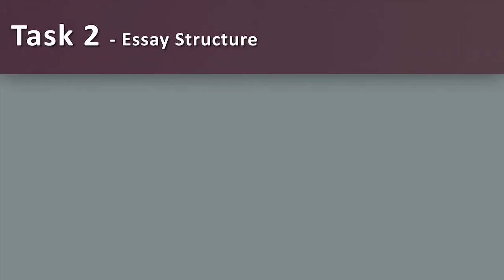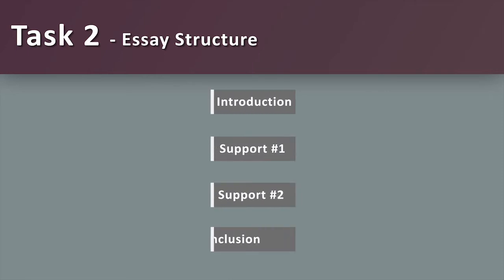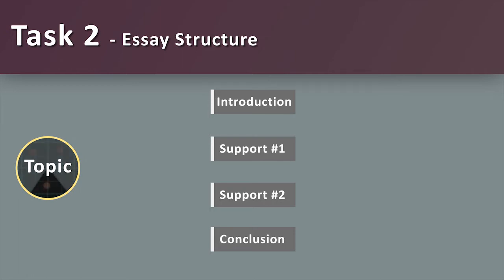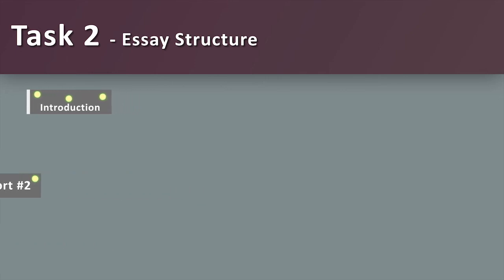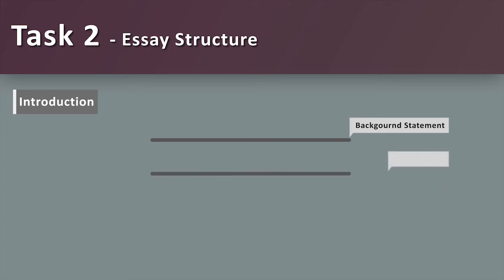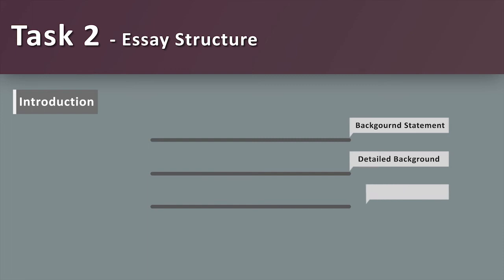IELTS Writing Series - Episode 12 [Task 2 Structure] - رایتینگ آیلتس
Watch this episode to learn to structure your task 2 essays properly.

رایتینگ آیلتس - تسک 2